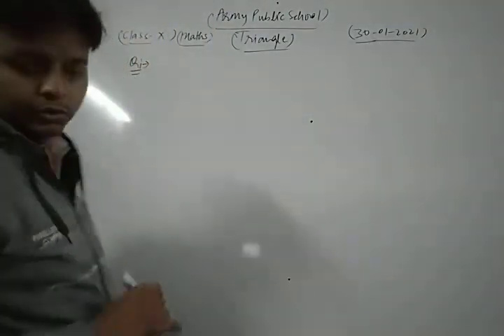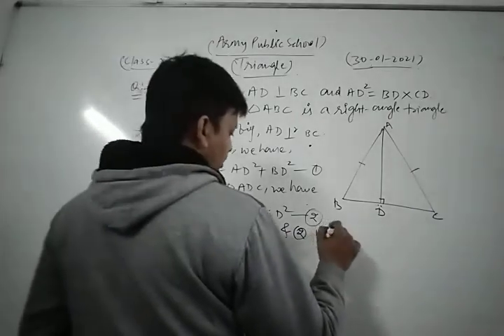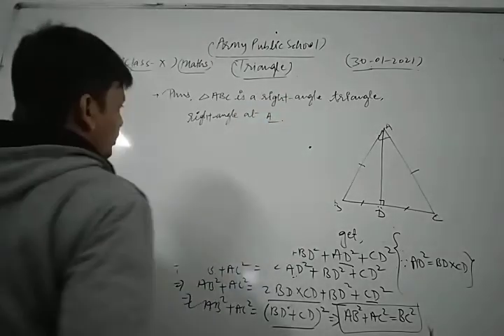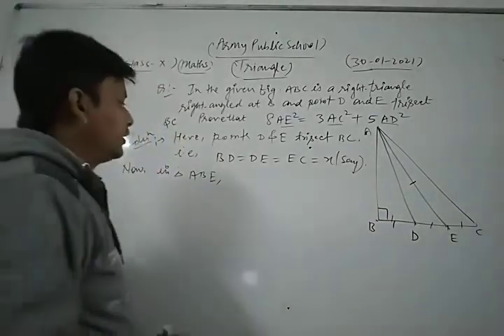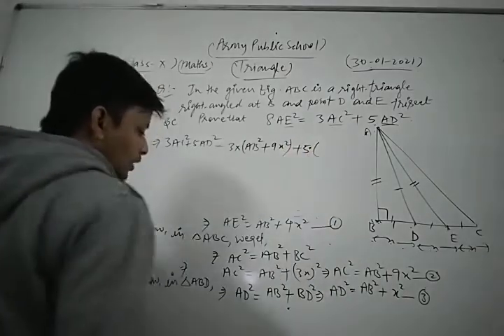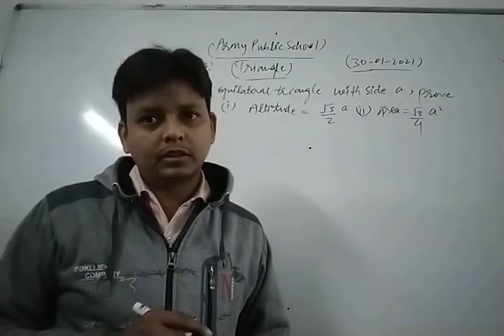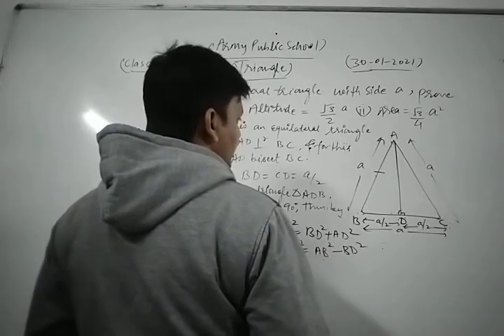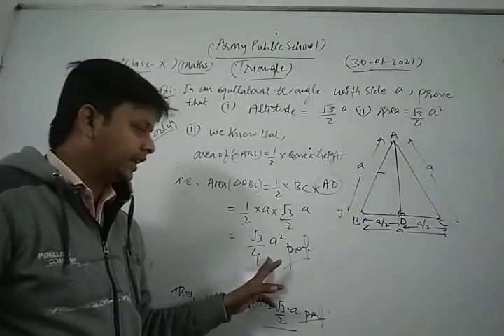Class X Maths 30 01 2021 by Mr Sarfaraz Ahmad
Class X Maths 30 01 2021 by Mr  Sarfaraz Ahmad Triangle